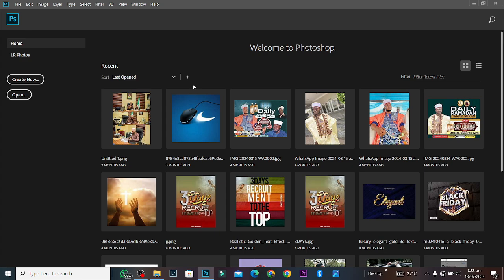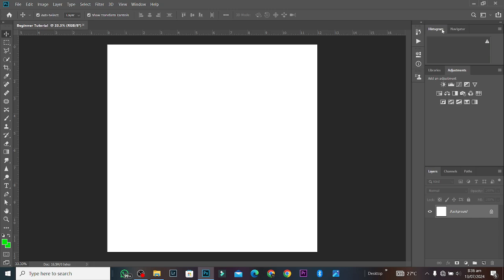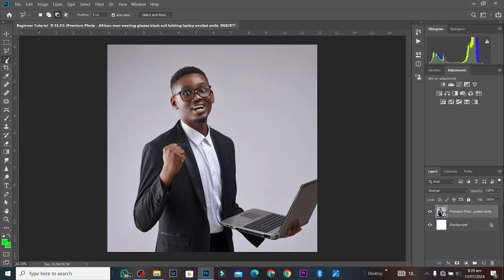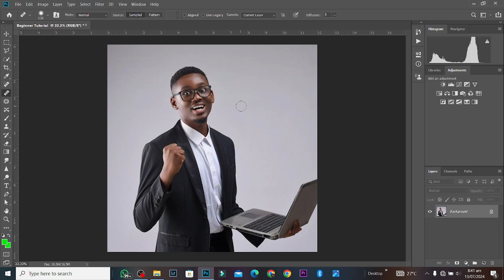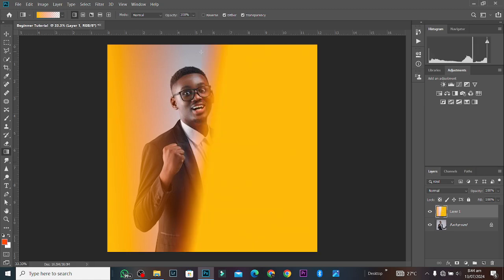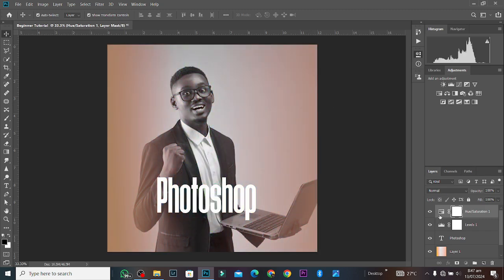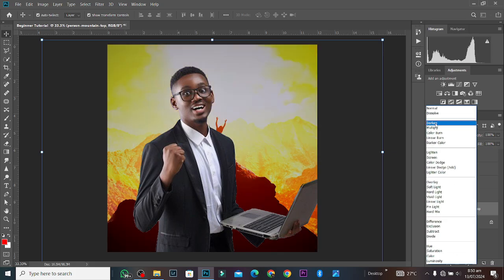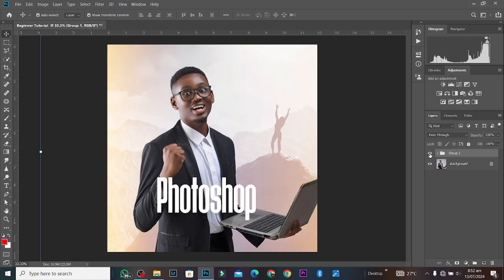Photoshop for Complete Beginners 2024 Free Course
The Complete Guide to Getting Started with Photoshop for Beginners! Whether you are starting from scratch or want to build a strong and solid foundation, this is the lesson to help you every step of the way. We will leave no detail unturned, and cover everything you need to know to get started right now!

how to get started in adobe photoshop
how to become a graphic designer
how to become a graphic designer at home
how to learn graphic design without a degree